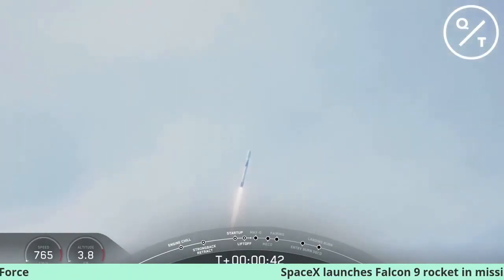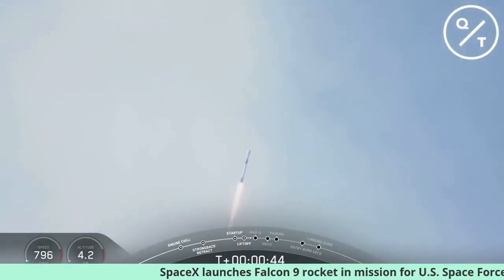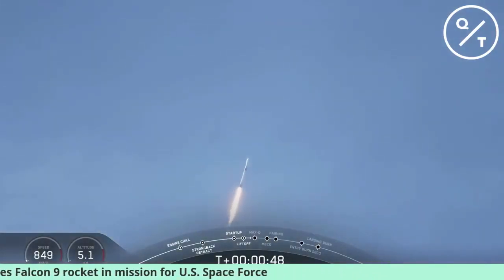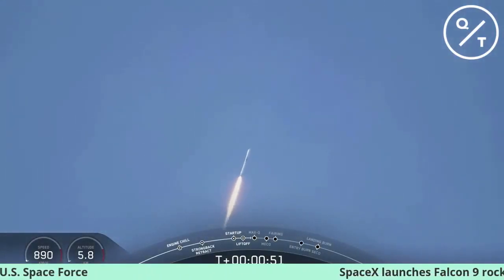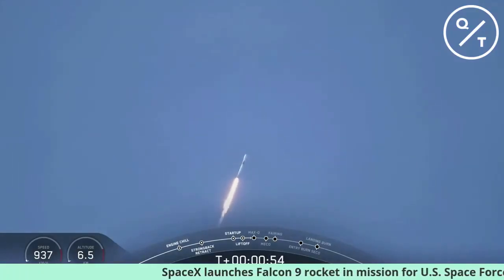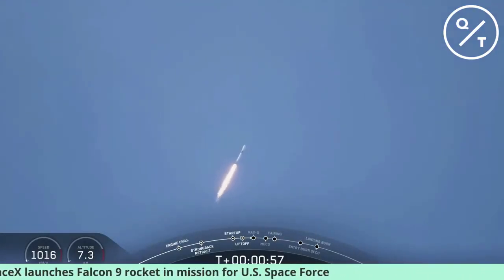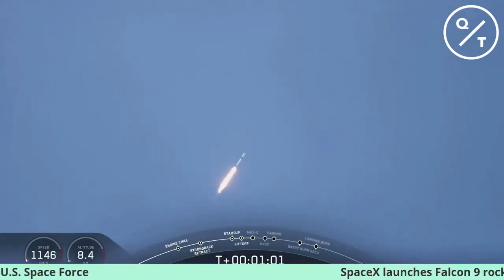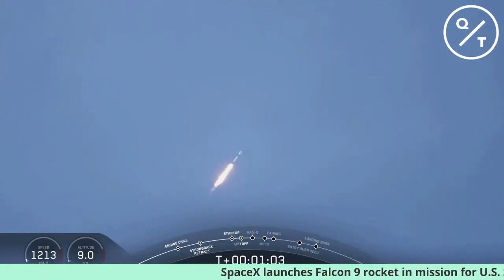SpaceX Launches Falcon 9 Rocket Carrying GPS III Space Vehicle for U.S. Space Force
SpaceX just launched a Falcon 9 rocket to deliver an upgraded global positioning satellite (GPS) into orbit for the U.S. Space Force from Cape Canaveral, Florida, on Tuesday, June 30, 2020.